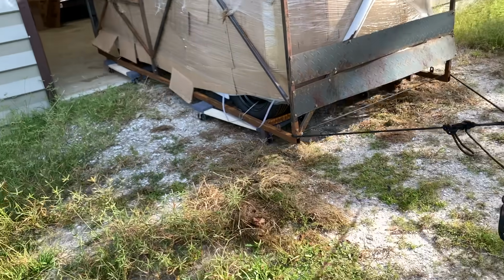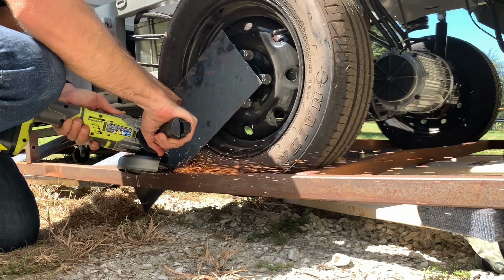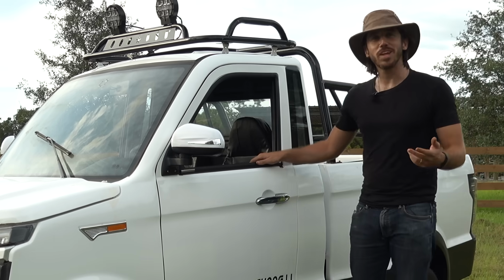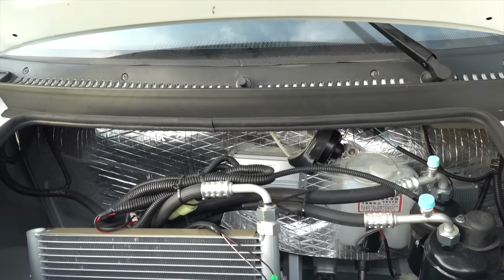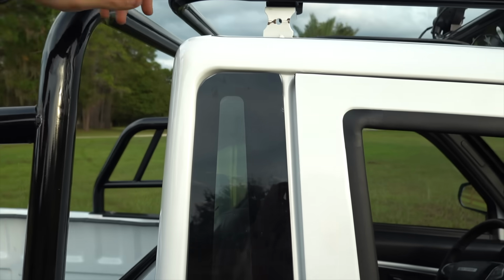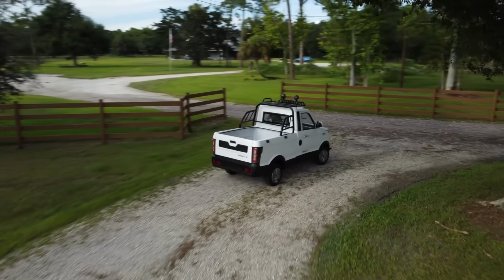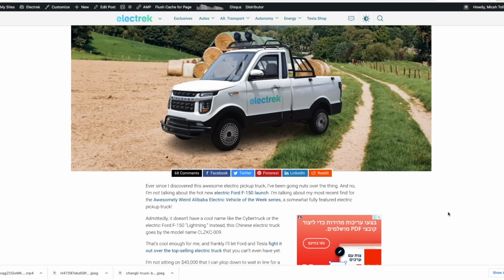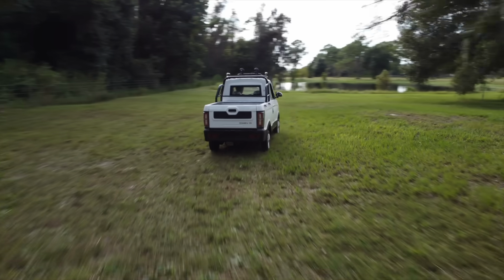Unboxing & Testing My Chinese "$2,000" ELECTRIC Truck!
My book "DIY Lithium Batteries" on sale
My book "Ultimate DIY eBike Guide" on sale
My newest book "Electric Motorcycles 2019" on sale

Big thanks to Bueno's Hotshot Transportation LLC for trucking my truck from Miami!

The gear I use to make my videos:
Camera - Nikon D5300
Lens - Tamron 18mm - 270mm
Thermal camera for iPhone/Android
Drone for "follow me" filming
Camera for invisible selfie stick shots

Here are some of the products I use:
Bafang BBS01 kit
Bafang BBS02 kit
Bafang BBSHD kit
250W complete e-bike kit
500W complete e-bike kit
1,000W complete e-bike kit

36V 15Ah Hailong (shark) battery
48V 15 Ah triangle battery
52V 20 Ah triangle battery

100W Flexible solar panel
100W Folding solar panel

When you guys asks questions in the comments of my videos, I'll try to answer them. If there are questions that I think would make a good video response, I'll choose them to do a longer segment. If I choose your question for a video response, you'll win a copy of my book The Ultimate DIY Ebike Guide (the paperback or the ebook), or my book DIY Lithium Batteries.
I'm supposed to provide a link to the community guidelines for YouTube YouTube is not a sponsor of this "contest" and by participating, you are releasing YouTube from any potential liability, whatever that might be. Privacy notice: I won't steal your info. If you do win, you can choose to send me your address so I can mail you a paperback copy of the book (or some other prize if that changes) or you can send me an email address and I'll send you a copy of the ebook. I will do everything in my power to immediately forget your personal information afterwards.

0:00 How it arrived
0:58 Unboxing
4:00 Family doing test circles
5:51 Driving montage
6:47 Initial impressions
7:28 Hydraulic dump bed demonstration
9:04 Wiper and lights
10:17 Wire management
10:45 Backup camera / infotainment screen
11:23 Air conditioning
12:16 Interior features
13:12 Rust concerns?
14:40 Suspension
16:00 Is it street legal?
18:36 Use as a work truck
19:31 How much did it cost?
21:12 Was it worth it?
22:12 Should you buy a truck from China?
23:27 Summary